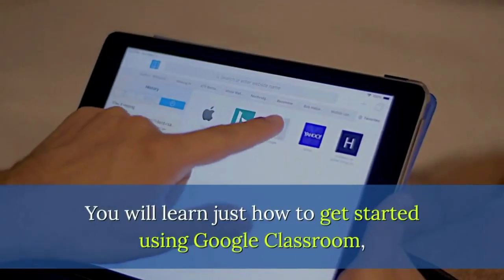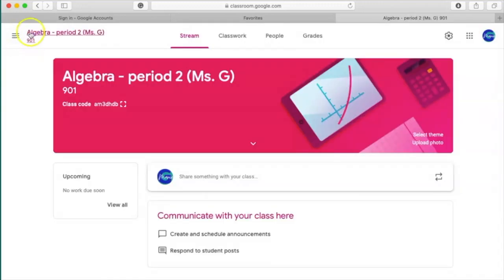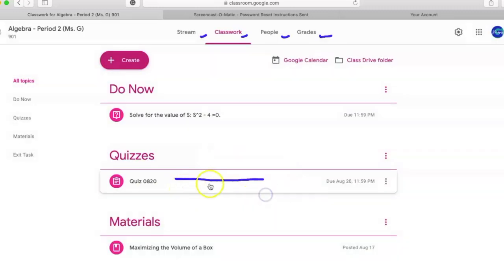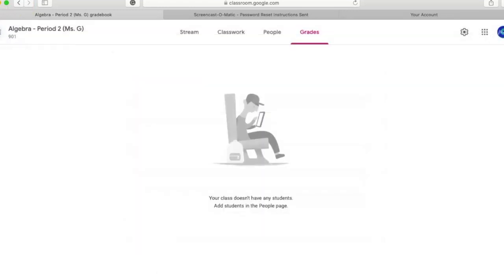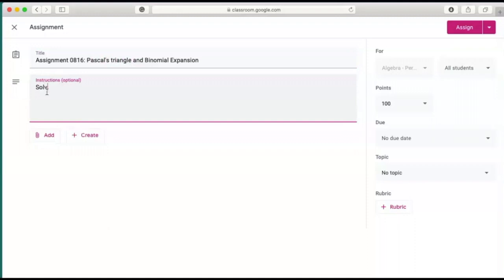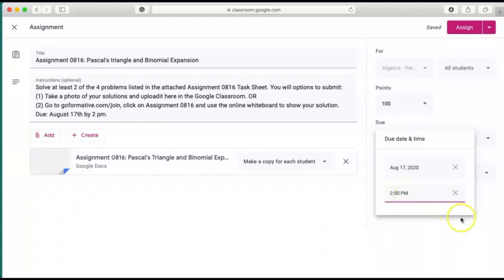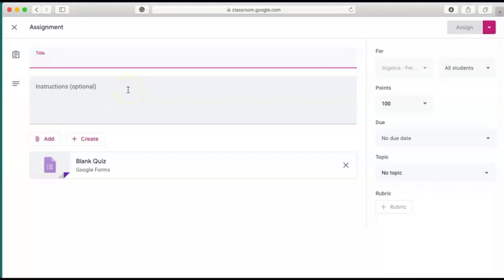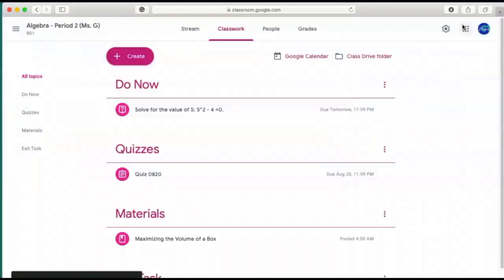How to Set Up Your Google Classroom (2023)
Are you ready to take your classroom digital this school year 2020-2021? This video tutorial for beginners will demonstrate how to set up your Google Classroom for the first time. You will learn just how to get started using Google Classroom, add content, and discover ways to improve your workflow, and manage entire class sets of documents and assignments with Google Classroom.
Click on the below timestamps to navigate to different parts of the video.
0:00     Start
00:10   What is this tutorial about?
00:25   Google Classroom as a Learning Management System
00:57   How to Create a Class in Google Classroom
01:55  Dashboard Overview
04:31  How to Add Content in Google Classroom
11:02  Summary With @Google